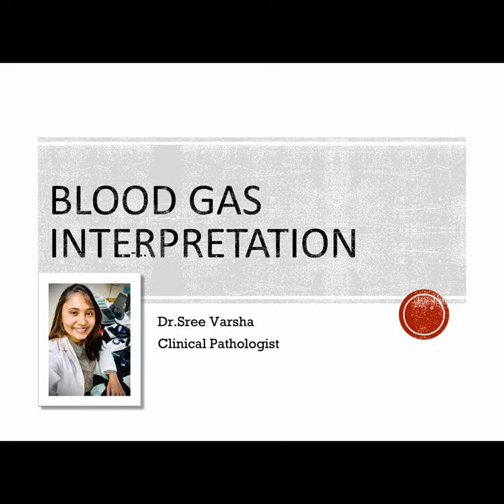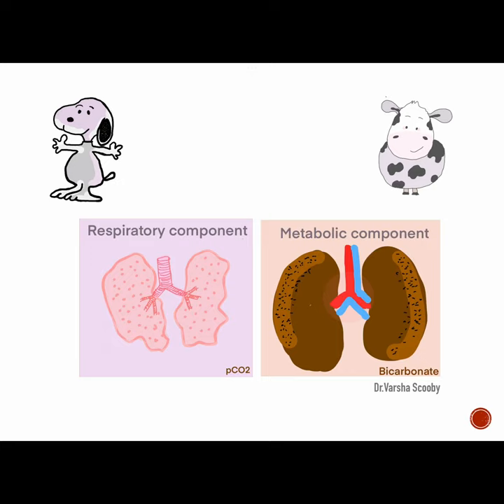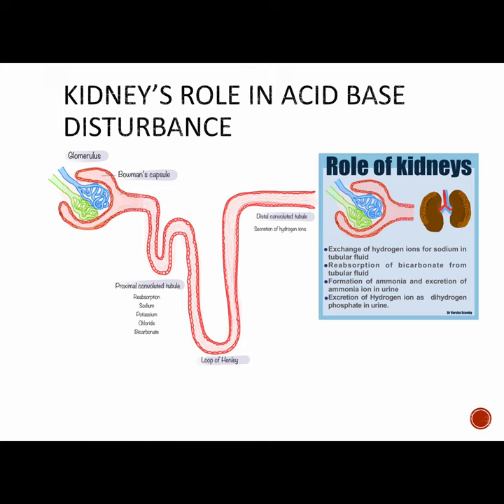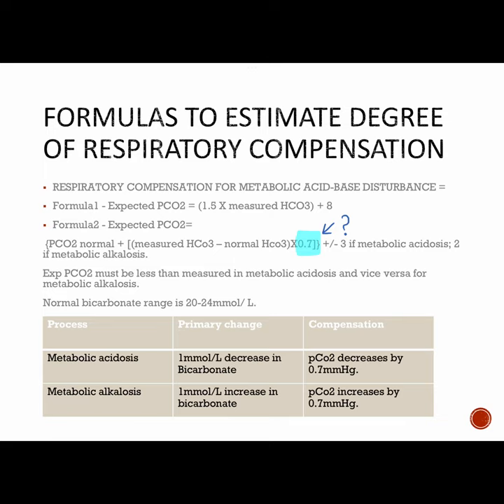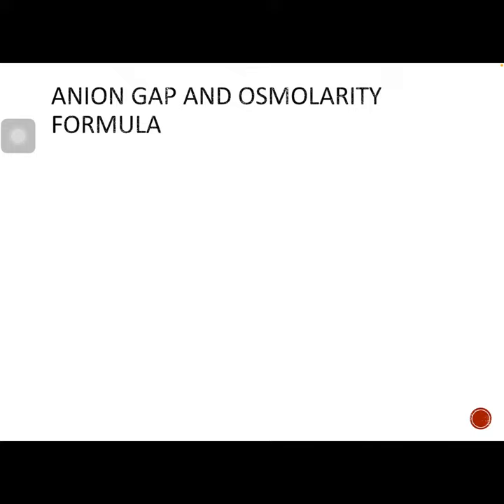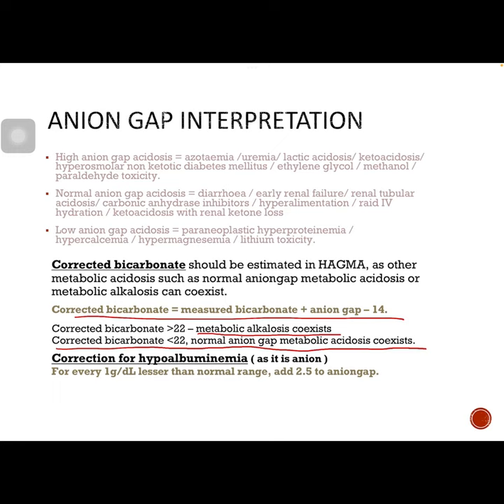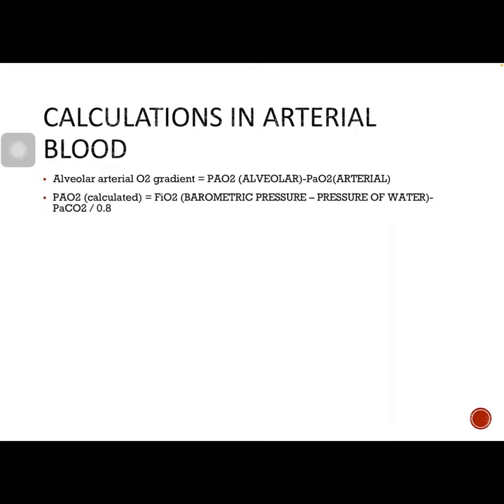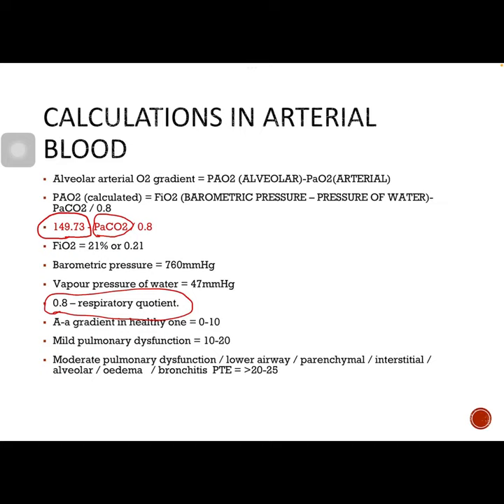Blood gas interpretation veterinary educational video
Blood gas interpretation is a vast, the lecture has distilled I formation of the most important points. Perfectly designed for students and practising veterinarians.

Kindly refer

Fluid electrolyte and acid base disorders in small animal practice by Stephen Dibartola